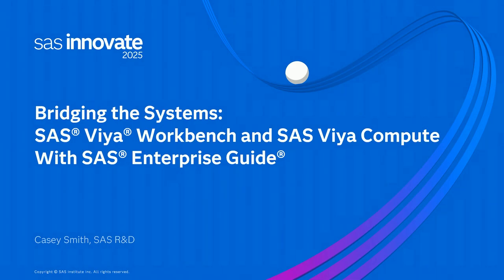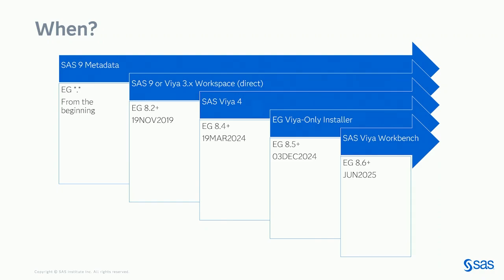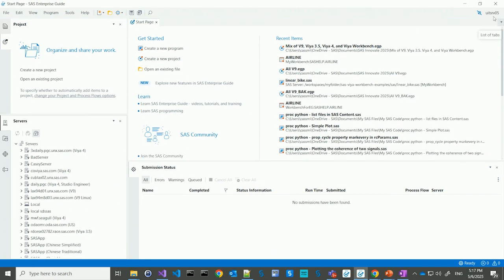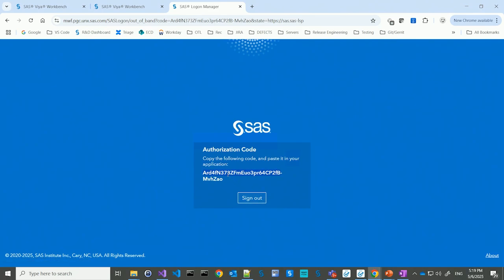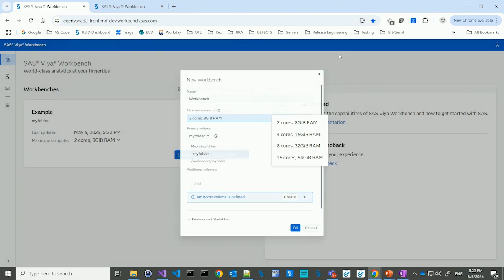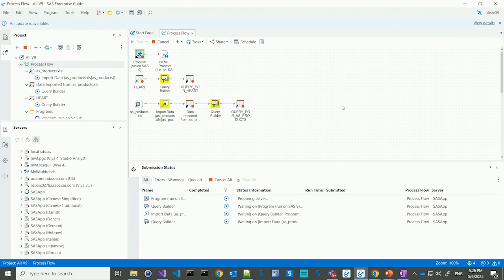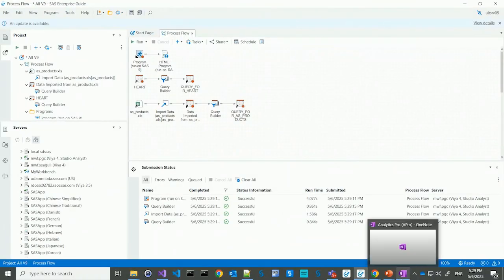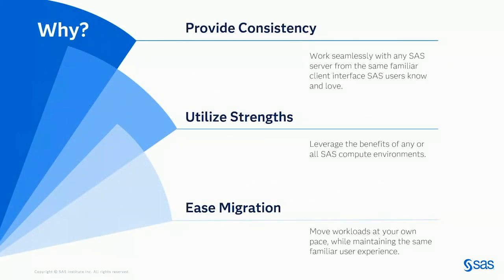Bridging the Systems: SAS Viya Workbench and SAS Viya Compute With SAS Enterprise Guide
SAS Viya 4 and SAS Viya Workbench provide very powerful compute environments, which can now be leveraged from SAS Enterprise Guide. SAS Enterprise Guide 8.4, released in March 2024, added the ability to access the SAS Viya 4 compute server. SAS Enterprise Guide 8.6 will release very soon, adding similar support for SAS Viya Workbench.  So now you can take advantage of the new features in those environments from the familiar SAS Enterprise Guide environment. And you can create process flows that run code on any of the SAS environments you have: SAS 9.4, SAS Viya 3, SAS Viya 4 and SAS Viya Workbench. Join us to learn how this new support works so that you can start to leverage these new environments. Presenting Company:  SAS